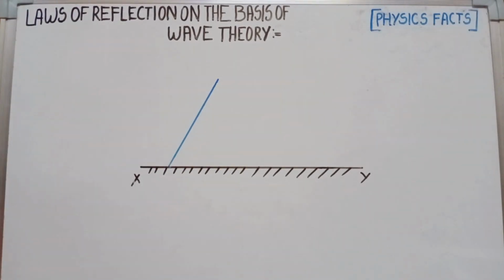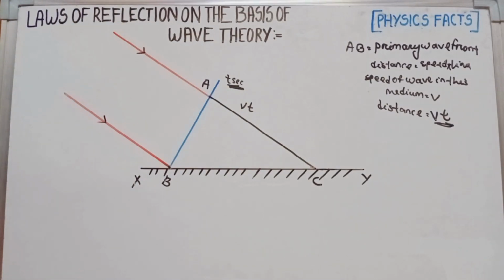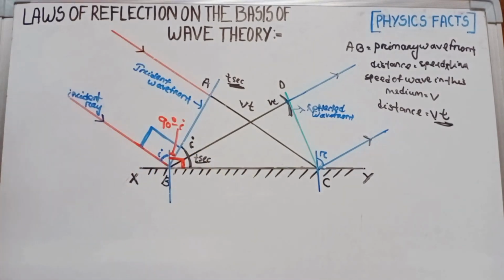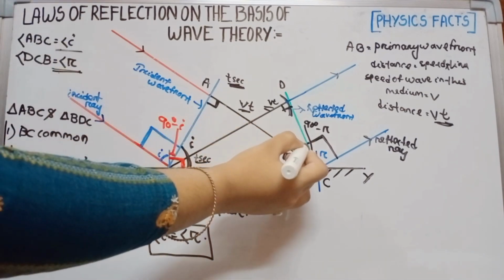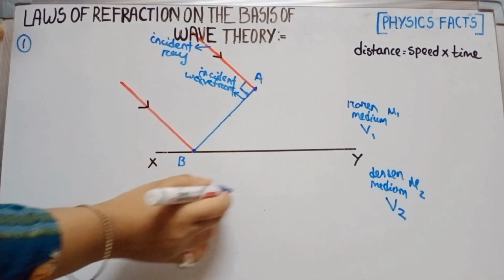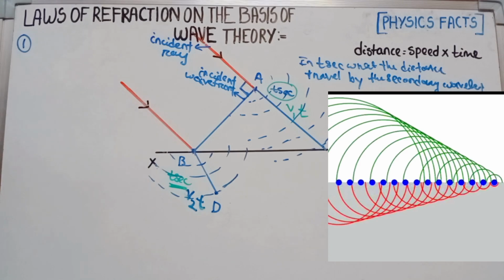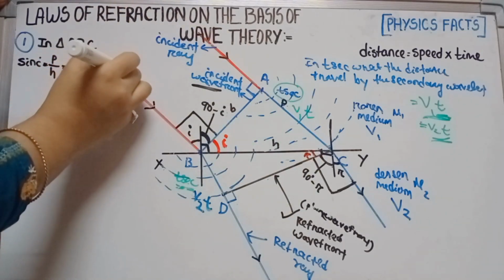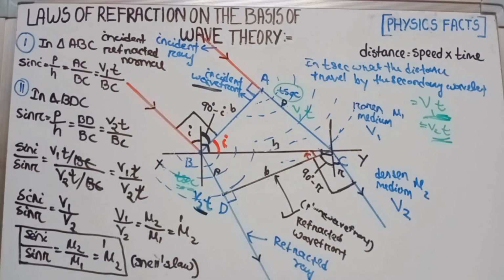2.Laws of reflection & Laws of refraction on the basic of Huygen's wave theory |Wave Optics part- 2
Accorading to Huygen's theory

HUYGEN'S PRINCIPLE

1.Each point on a primary wavefront be a fresh source of new disturbance called as secondary wave or walvelets

2. Secondary wave or wavelets travells in all possible direction with any time (t)

3. We draw tangent to the secondary wave or wavelets in the forward direction along the propagation of wave we gote new wavefront called secondary wavefront..

4. The energy travelled from old wavefront to the new one..

Laws of reflection on the basis of wave theory

1.Each point on a primary wavefront be a fresh source of new disturbance also souce of secondary wavelet
2. It propagate with velocity v
In tsec the distance covered by the                secondary wavelet vt
3. At point A & B both r source of secondary wavelet and if we draw tangent on it we got secondary wavefront or called as refelected wavefront

''' -'' --derivation---'-'''-''''-'

4. Here we conclued that
angle of incidence is equal to angle of refraction
5 . Incident ray , reflected ray & normal all lie in same plane..

Laws of refraction on the basis of wave theory

1.Each point on a primary wavefront be a fresh source of new disturbance also souce of secondary wavelet
2. It propagate with velocity v
3. At point A & B both r source of secondary wavelet and if we draw tangent on it
we got secondary wavefront or called as refracted wavefront

''' -'' --derivation---'-'''-''''-'

4. Here we conclued that

The ratio of sine of angle of incidence to the sine of angle of refraction is a constant ( i.e refractive index of 2nd medium with respect to 1st medium )

Next we discuss about interference...